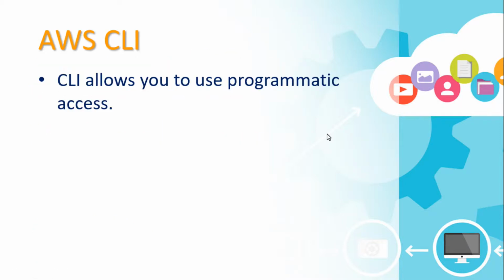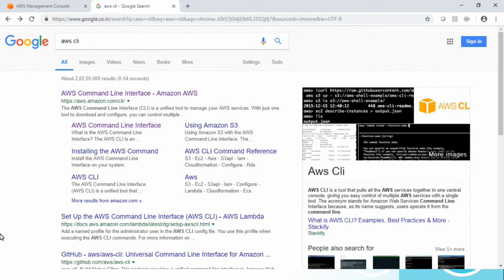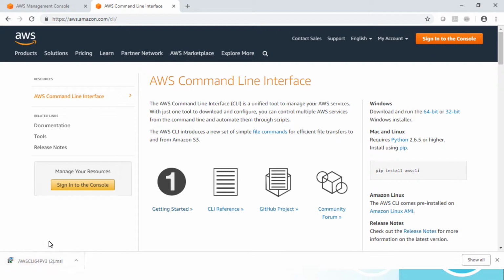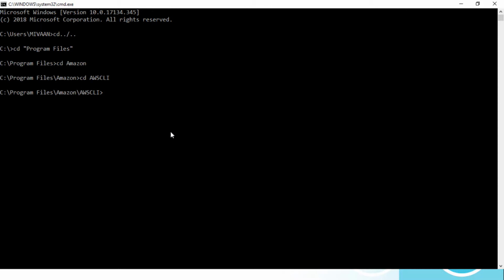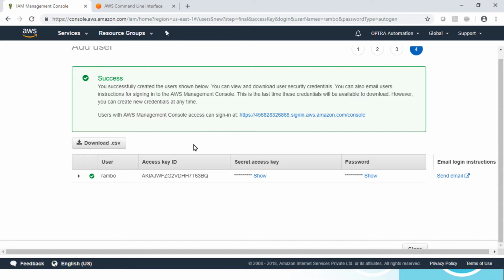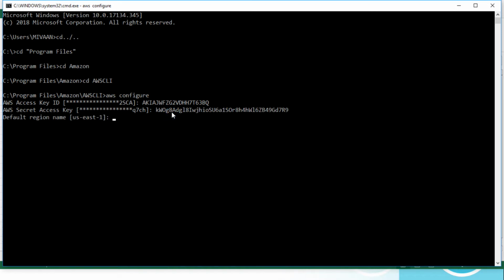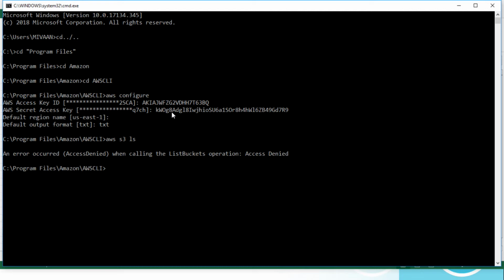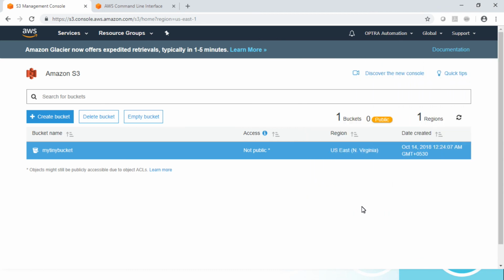Lesson 6 AWS CLI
In this video, We have demonstrate the usage of CLI (Command Line Interface) , How can an individual communicate with AWS programmatically .